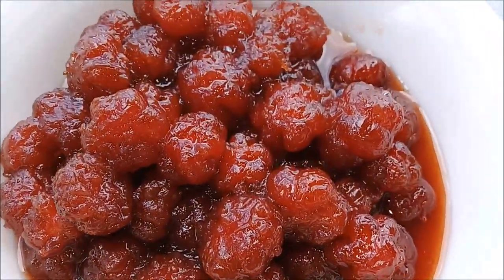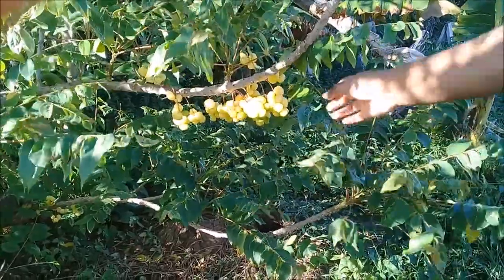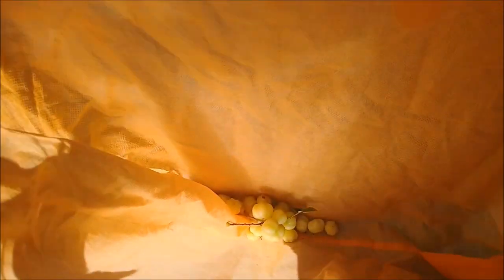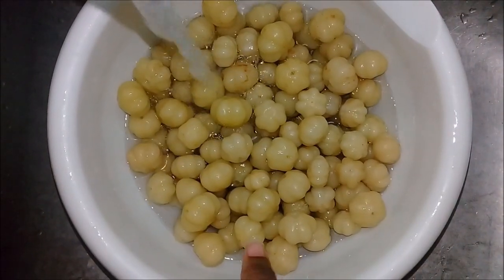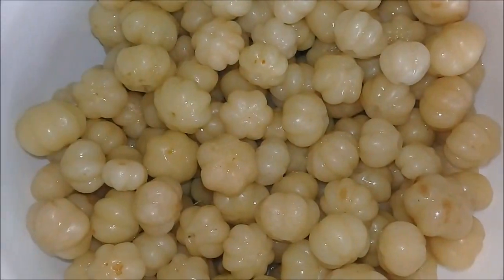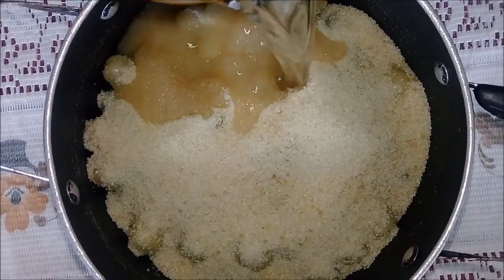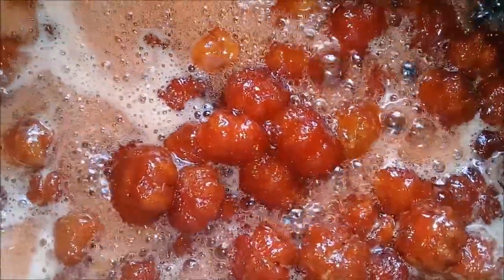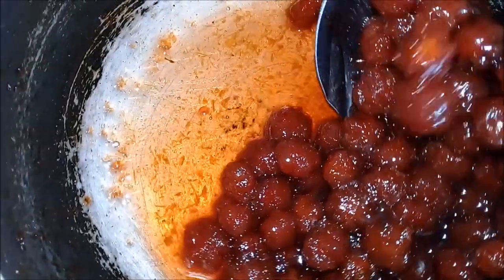Star Gooseberry Stew: Recipe Video | Micah's Logics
Hey guys! How’s it going? For today’s video, we’ll be making Star Gooseberry Stew. So let’s go!

CHAPTERS:
00:00 Star Gooseberry Stew: Recipe Video
05:02 Recommended Videos To Watch Next

Subtitles/cc available in: English, French, German Hindi, Spanish